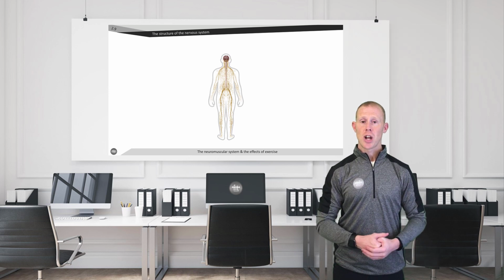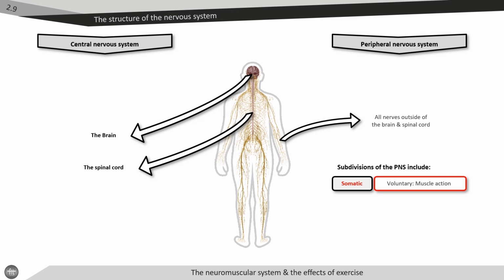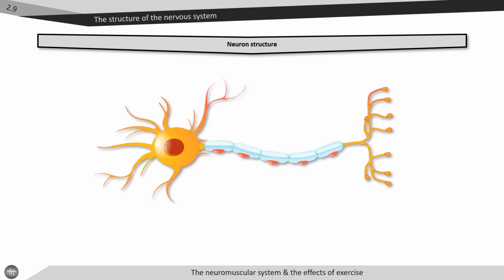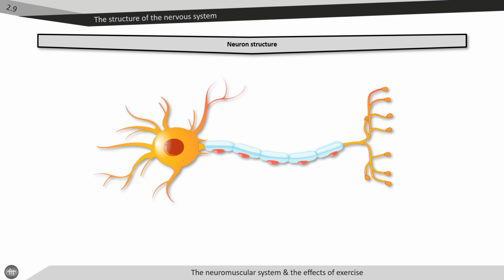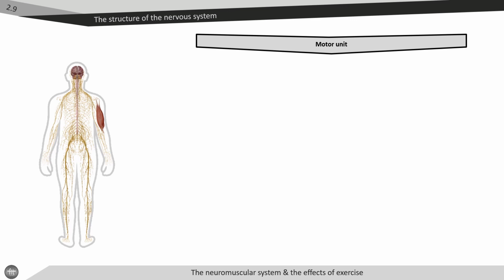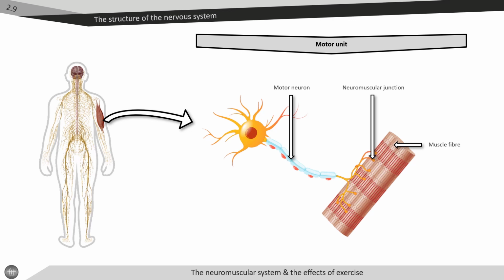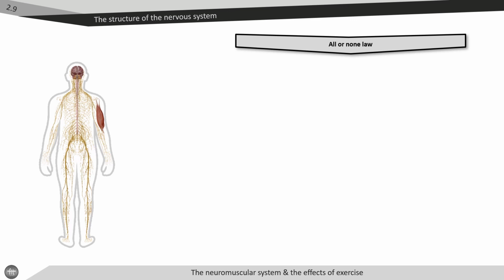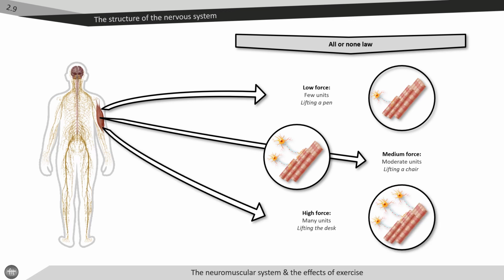The structure of the nervous system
The nervous system is responsible for all internal communication & coordination.

Its primary role is to maintain a constant balance of the internal environment, known as homeostasis. It achieves this with the help of the brain & a complex network of electrical nerves & chemical messages that run throughout the body.

There are two primary divisions of the nervous system:

1. The central nervous system (CNS) consisting of the brain & spinal cord which is the control centre.
2. The peripheral nervous system (PNS) consisting of all the branches of nerves that lie outside the spinal cord which feed signals into and out of the CNS.

The PNS subdivides into the: Somatic PNS which controls voluntary (conscious) movement of the skeletal muscles, & the autonomic PNS which controls involuntary functions, such as heart rate & digestion.

We have a look at what makes a neuron and the connection to a muscle known as a motor unit in the micro teach video.